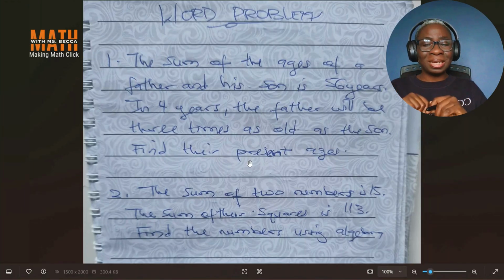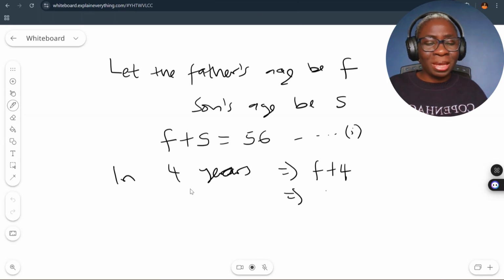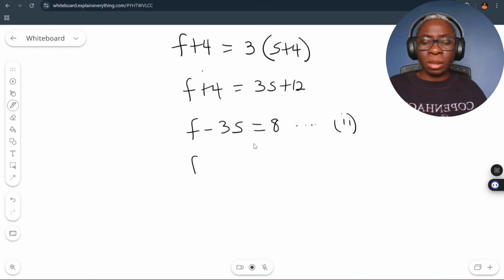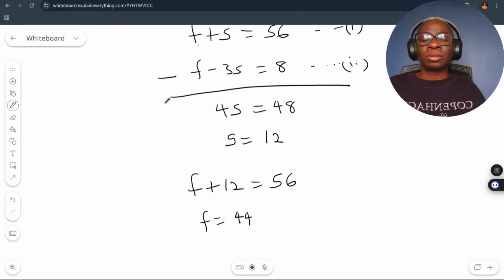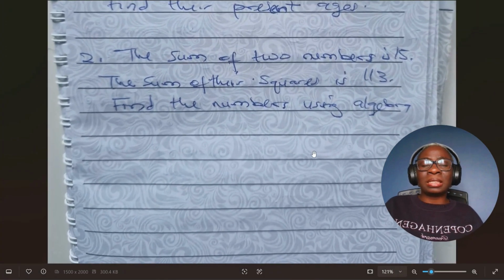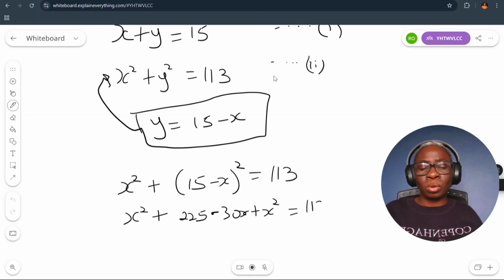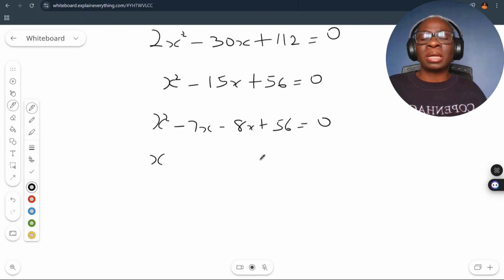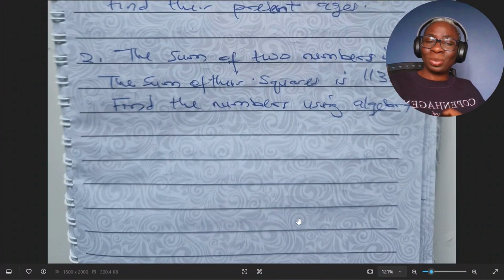Can You Solve This Father and Son Age Puzzle?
Confused about how to solve word problems in Algebra?
Watch this

Solving Algebra Word Problems || Math Exam
00:25 - Question 1
06:06 - Question 2